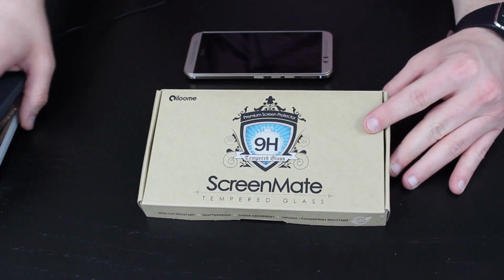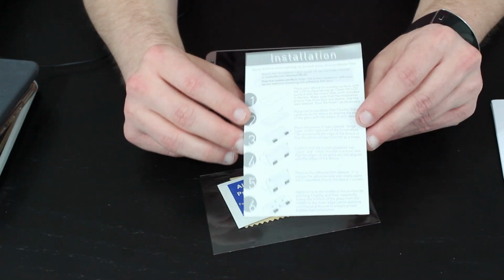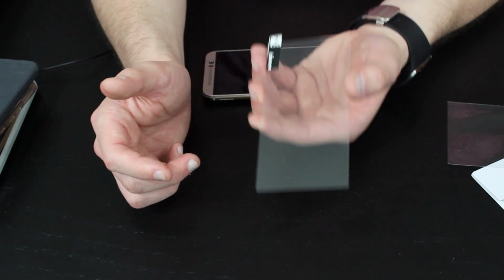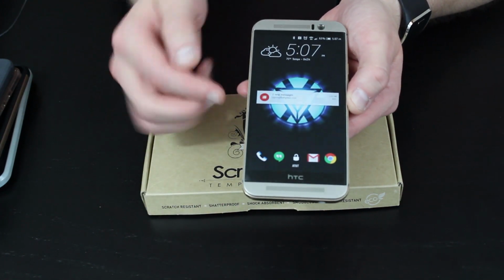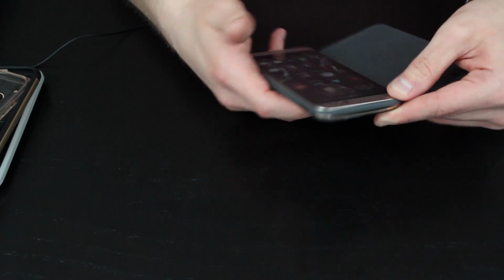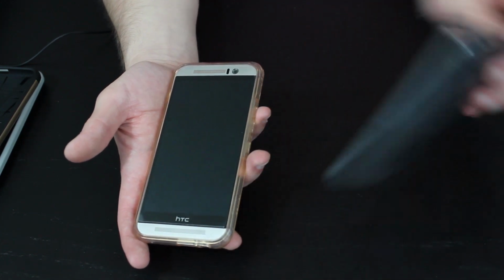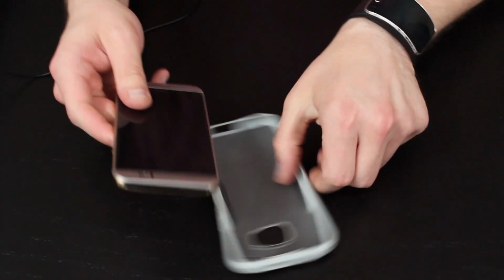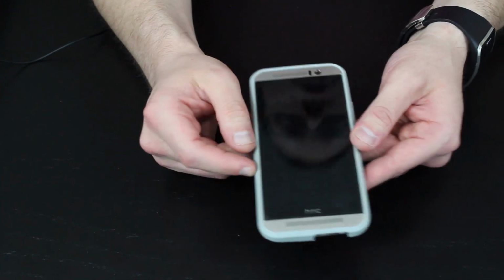iLoome Tempered Glass Screen Protector for HTC One M9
In this video I unbox and give my impressions of the iLoome tempered glass screen protector for the HTC One M9. I also show how various M9 cases fit with the tempered glass screen protector installed, including the Dot View Case.